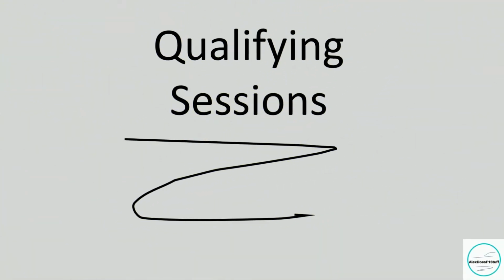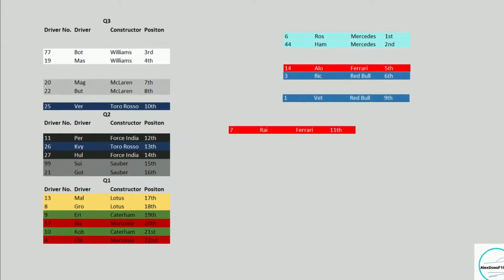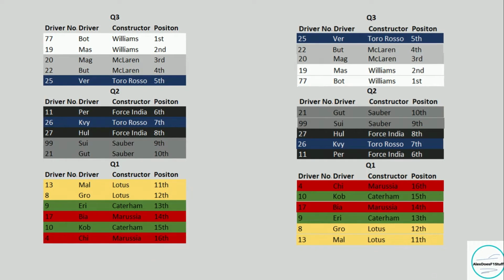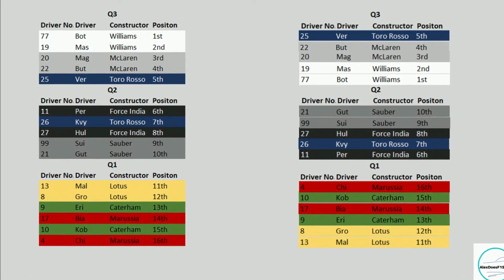Formula 1.5 2014 Full Season Review - The bits before the series starts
So finally, the video I've wanted to do for ages is almost here. I thought it best to make a lil video before I committed fully to it, explaining the steps I've done to end up with my results.